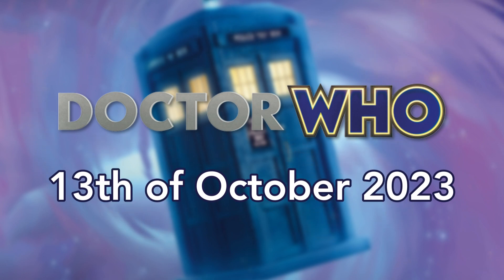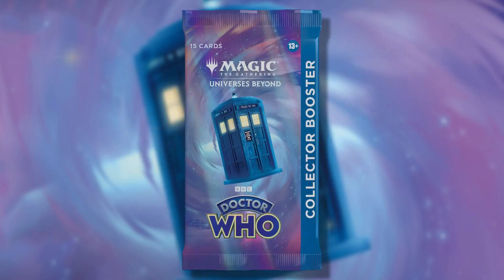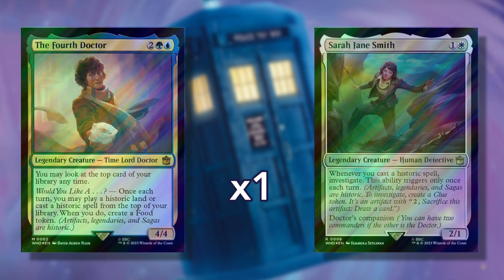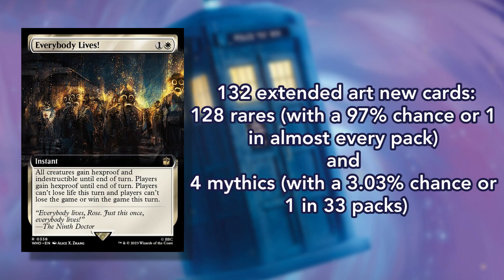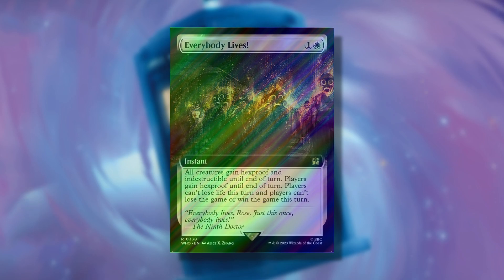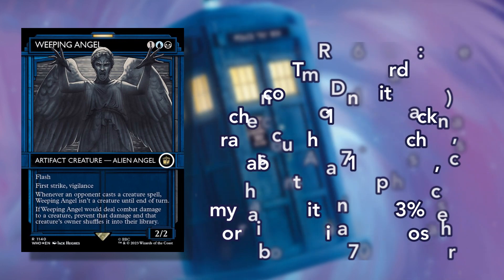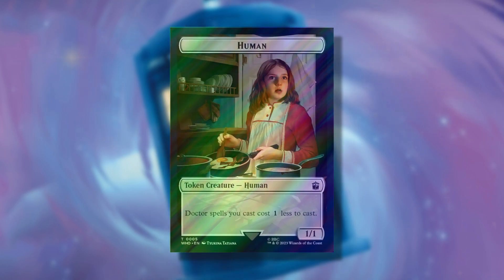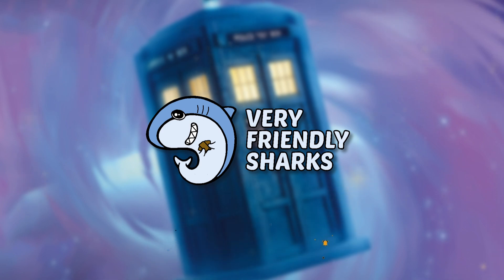What's in a Doctor Who Collector Pack? | Dr Who Magic the Gathering Commander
Join Scotty 🦈 and me at Very Friendly Sharks as we continue our exciting YouTube series where we explain to you what's inside of Magic: the Gathering products, and today, we're diving into the contents of a Doctor Who - Collector Booster Pack.

We hope you'll enjoy this 😁, and let's discover the contents of the new Collector Booster Box together before the October release! 🦈🌊

In this exciting video, we'll reveal and explain each and every item contained in the Collector Packs, all of the stunning cards, alternate art, and unexpected surprises that await within the new Dr Who MTG product coming to you on the 13th of October 2023.

Each collector booster box contains a total of 12 collector boosters.